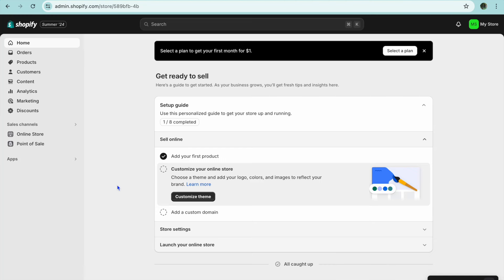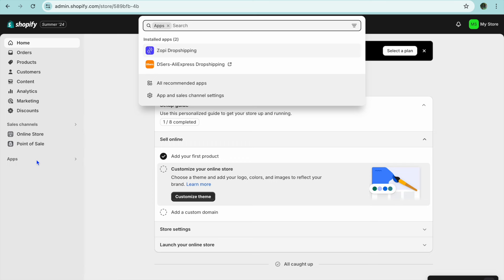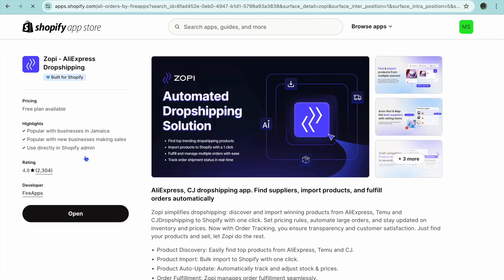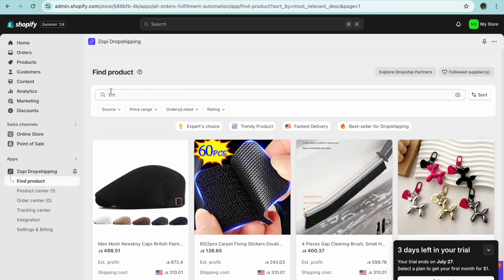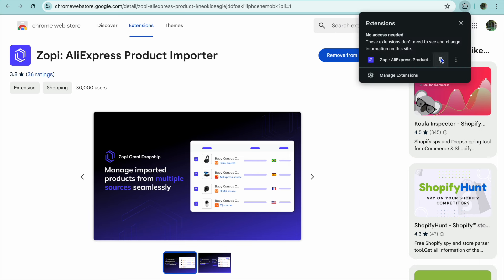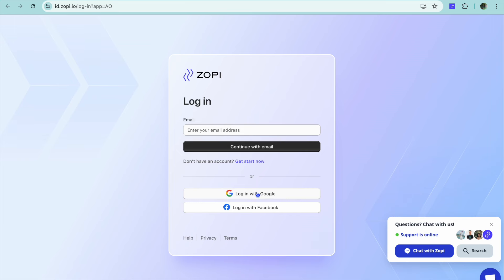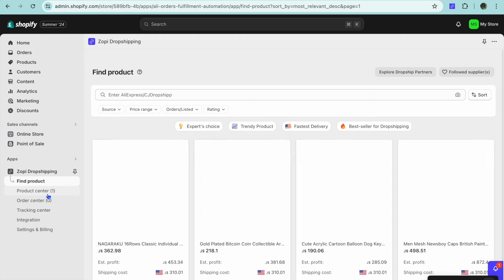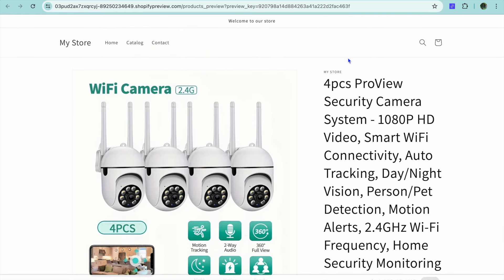How To Setup Shopify Store With Temu